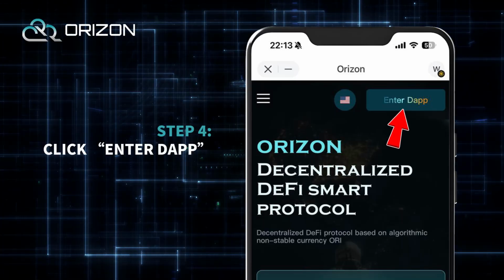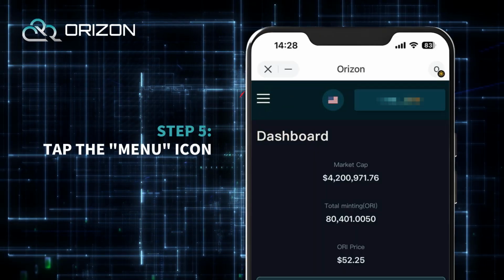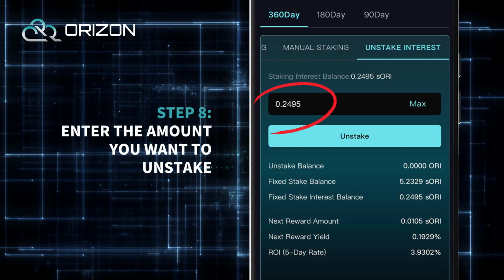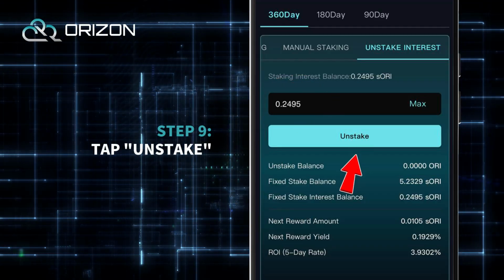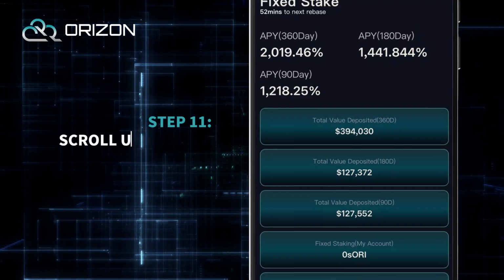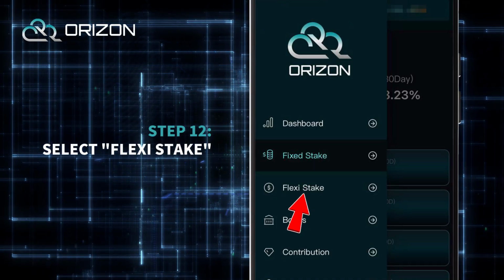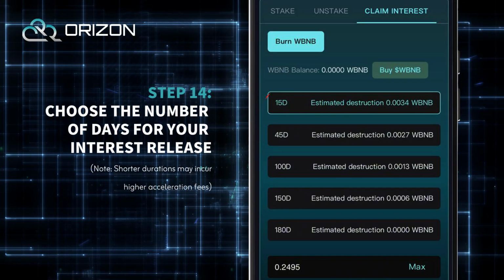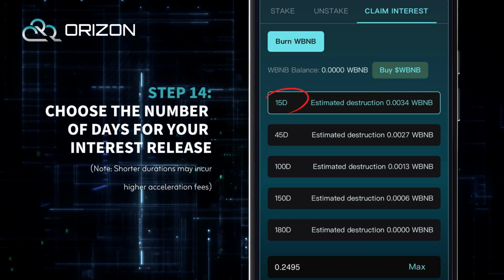Orizon DeFAI - How to Initiate Your Staking Interest Release for Fixed Sraking Tutorial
Learn how to initiate your interest release for fixed staking in Orizon DeFAI in just a few easy steps.

This tutorial will guide you through the release process to make sure your rewards are claimed smoothly and your account stays on track. Perfect for stakers ready to start enjoying their $ORI earnings.